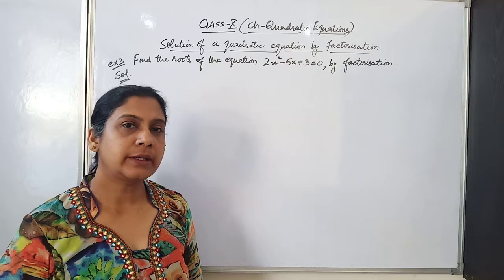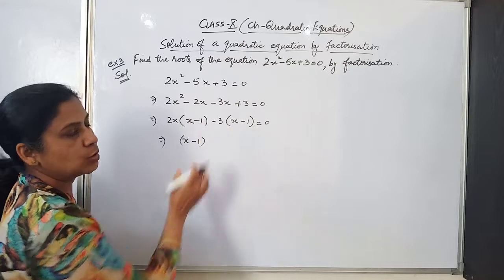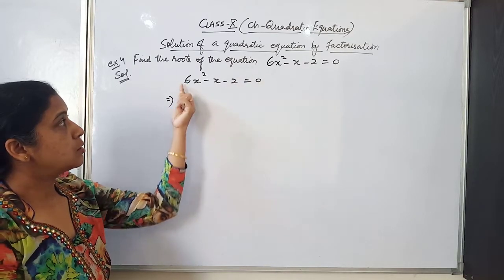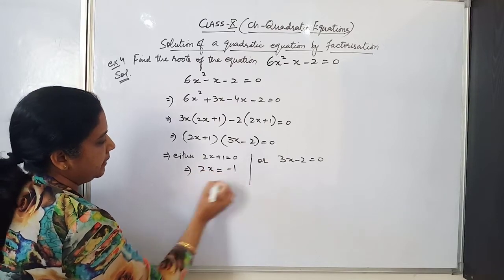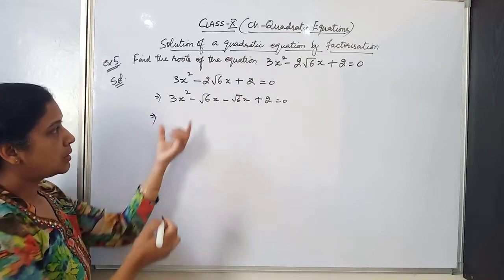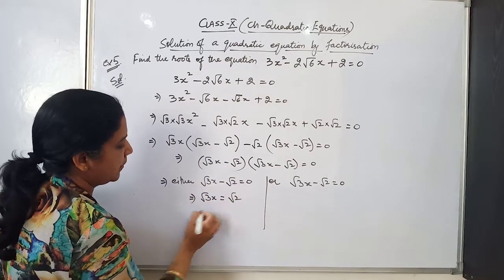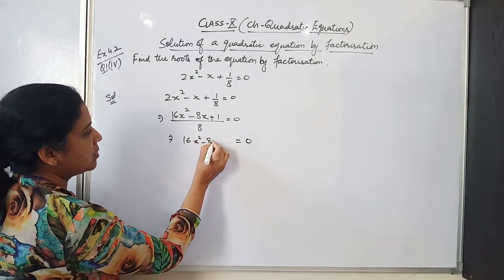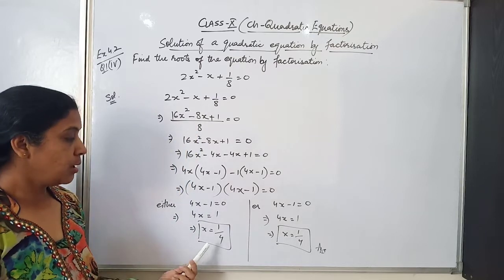Class X-Solution of a quadratic equations by factorisation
How to find solution for quadratic equation by factorisation method.